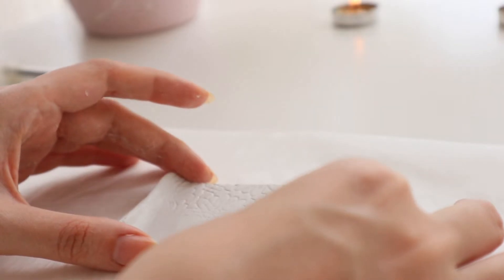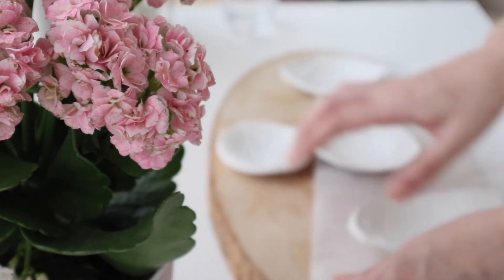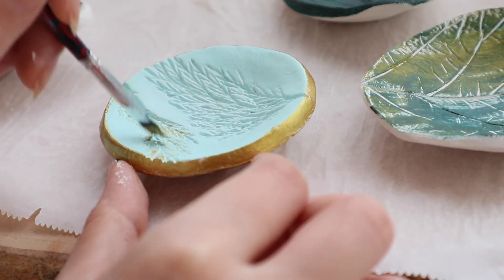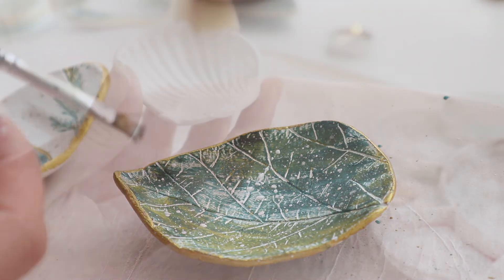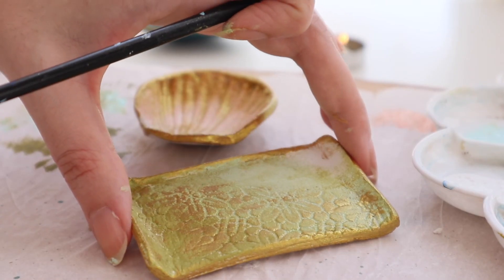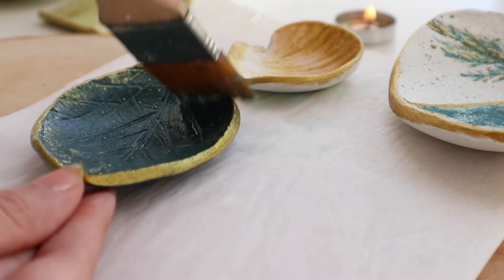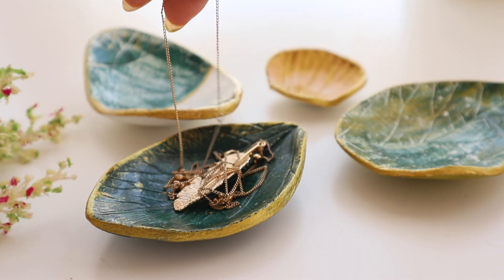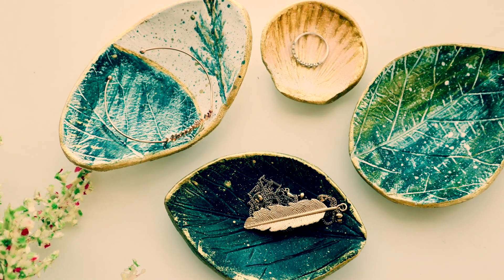KİL TAKI TABAKLARI 💎 HOW I MAKE CLAY JEWELRY DISHES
Hellooo🙋🏻‍♀️ Havayla kuruyan kilden yaptığım dekoratif tabaklarımı umarım beğenmişsinizdir! Çünkü ben çok beğendim 😌

❗️Kullandığım malzemeler:
📌DAS kil
📌Rich Ultra Gloss Su Bazlı Sır Vernik
📌Zımpara, maket bıçağı
📌Birtakım bitkiler ve mutfak malzemeleri :)